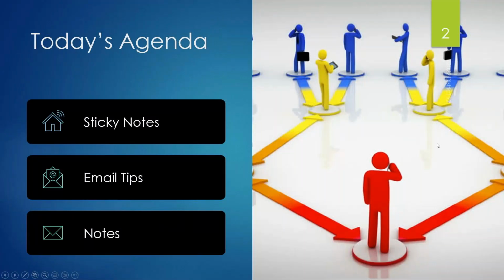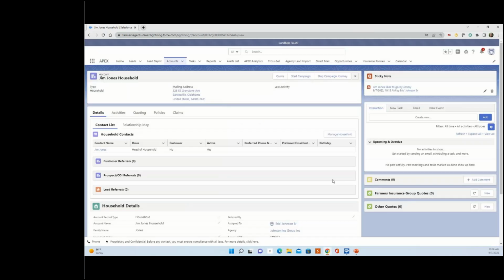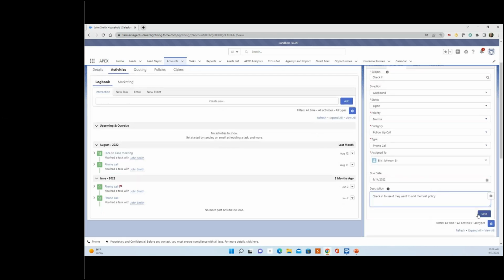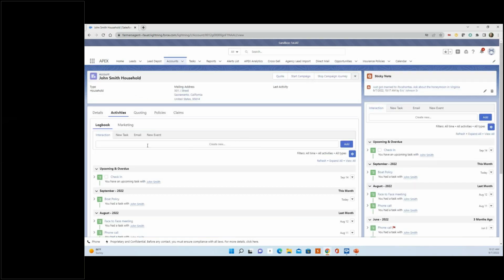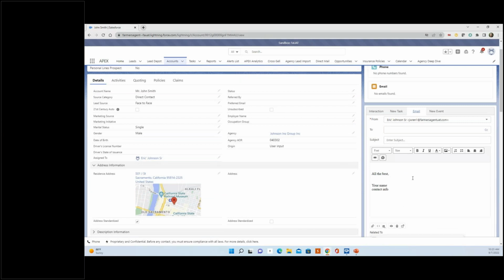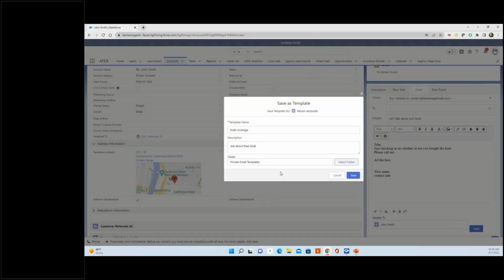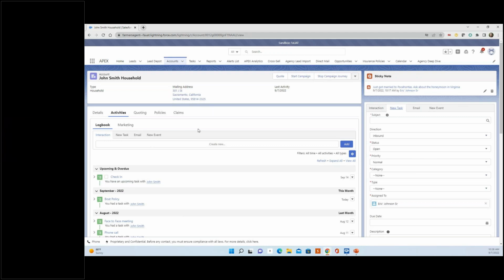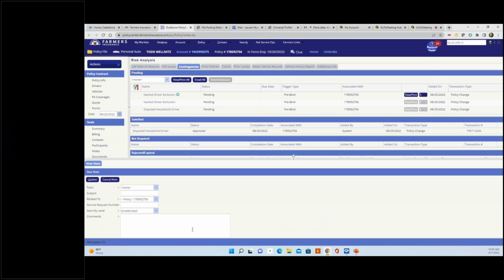APEX Training: APEX Engagement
Sticky notes, interactions, emails, tasks, and notes in GWPC.
Watch this to increase your productivity and engagement.